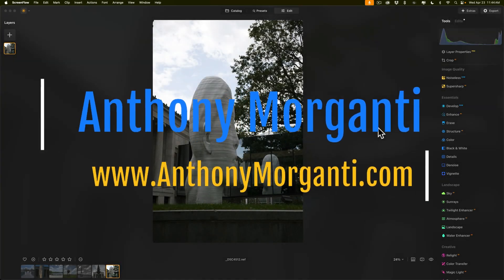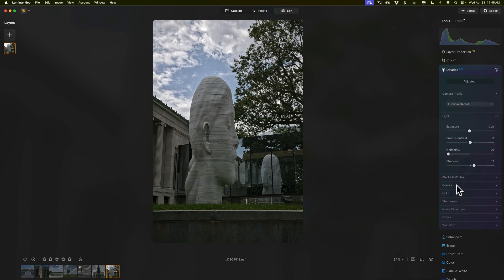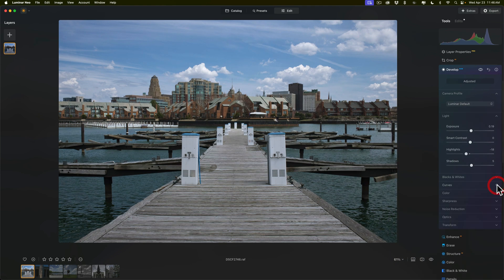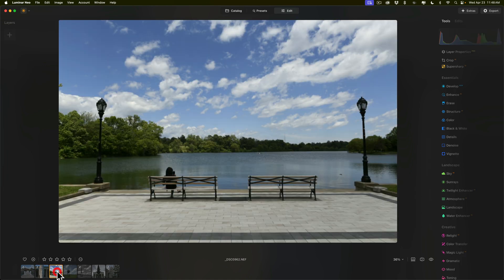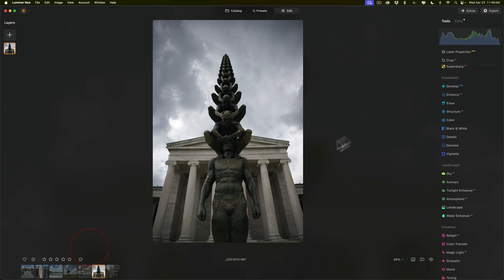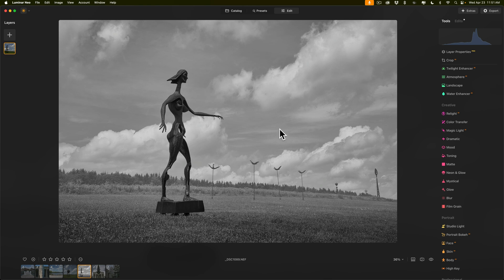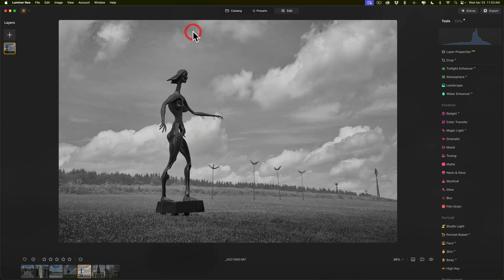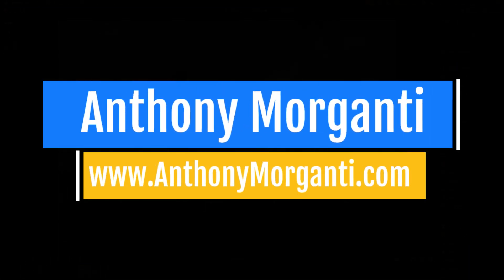What Are The Amazing New Features In Luminar Neo Spring Update?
In this tutorial, I demonstrate the new features added to the Spring 2025 release of Luminar Neo.

AM15

More info about the Spring Luminar Neo update:

Auto Adjust – Effortless Image Enhancement

A new addition to the Develop / Develop RAW tool, Auto Adjust automatically enhances images by intelligently adjusting key sliders to achieve optimal exposure, light and shadow balance, and black & white levels.

Catalog Cache Cleaning – Optimized Performance

To improve app efficiency, Luminar Neo now includes a new Catalog Cache Cleaning feature within Preferences. We received countless requests from our users related to optimizing disk space when working with large catalogs, which is why this tool was developed. It helps users
clear cache files, significantly enhancing speed and performance.

Depth Models Update – Even More Realistic Fog Effect

The Atmosphere AI tool receives a quality upgrade, delivering an even more natural and immersive Fog Creation effect for those moody landscape images. The refined model enhances photos with a cinematic atmosphere, providing photographers with an even greater level of
control and realism.

Improved Export Menu – Enhanced Customization

The new export window offers advanced customization options for format, quality, size, resolution, and file name, as well as a new export format—DNG—helping users prepare files for print faster and more easily.